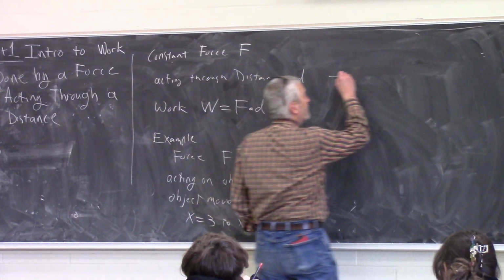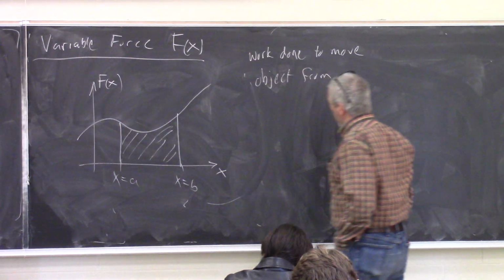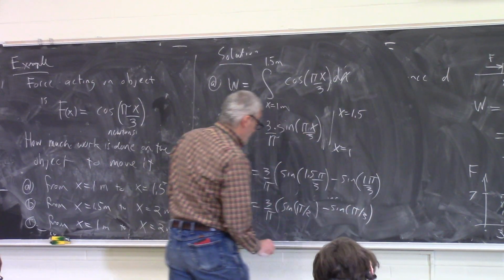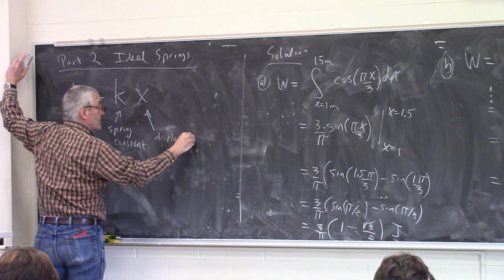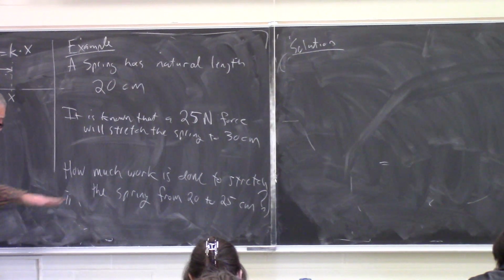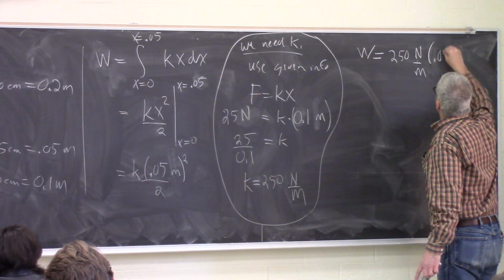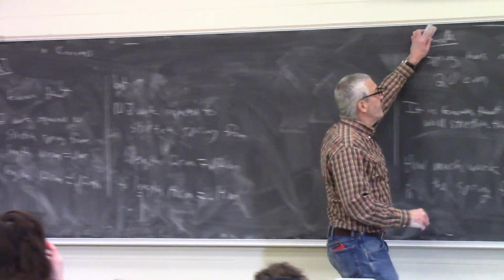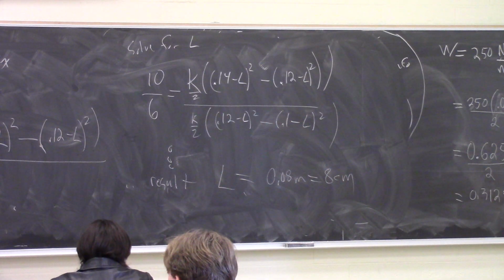Fri Feb 13, 2026 Lecture (L12) Stewart Section 7.6 Applications of Integration Part 1